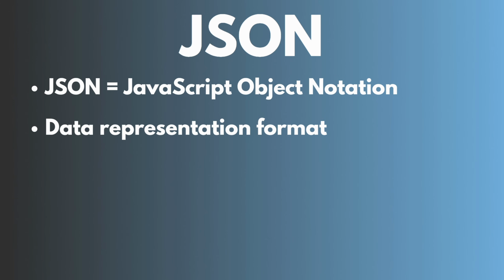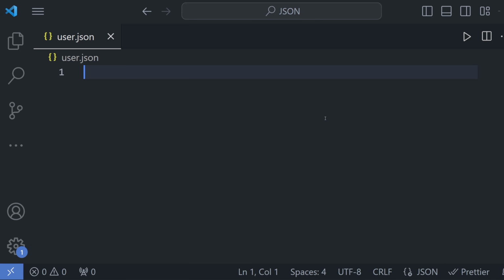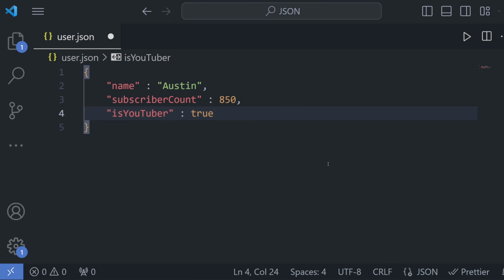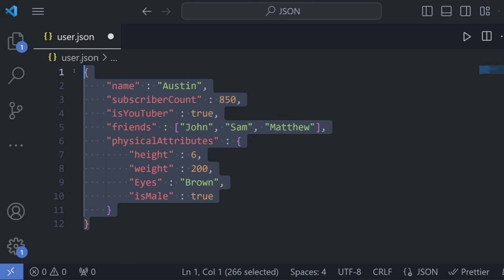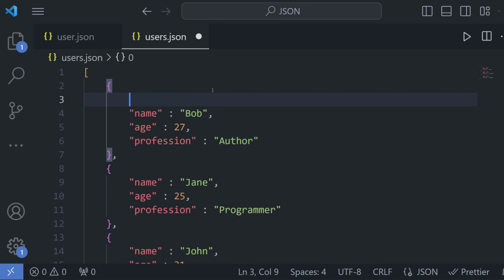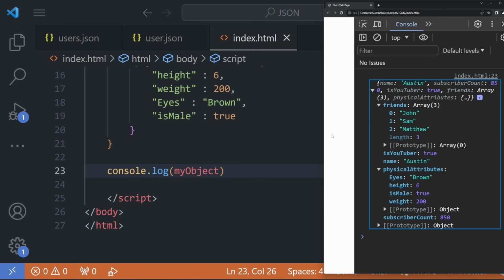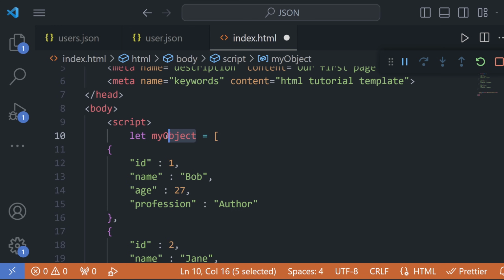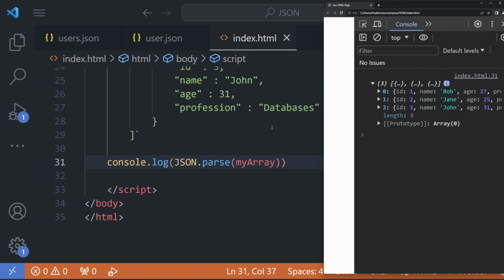JSON Tutorial - Learn in 15 Minutes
In this tutorial we're going to cover what JSON is, what it's used for, the data types JSON supports, and most importantly: how it is actually used. You'll learn all of these topics within the next 15 minutes.

JSON is an essential topic to know in the world of web development, as it allows developers to send data across the web. JSON helps power APIs and backend servers that supply us with the information we see online!

Timestamps:
0:00 - JSON & Types
2:13 - JSON Object
6:09 - JSON Array
8:37 - Implementing w/ JS